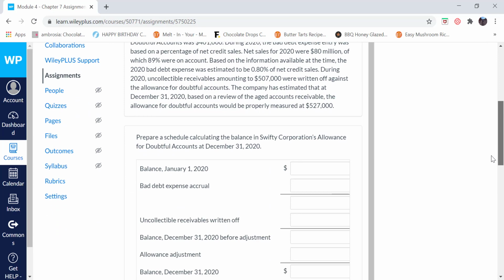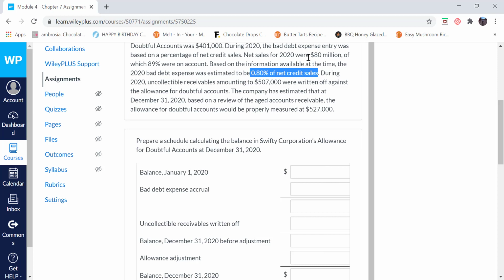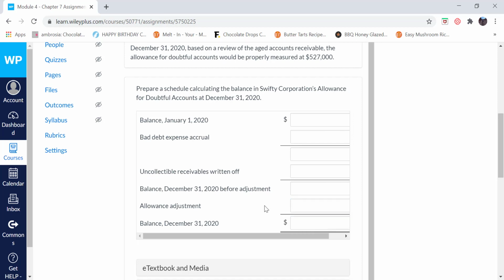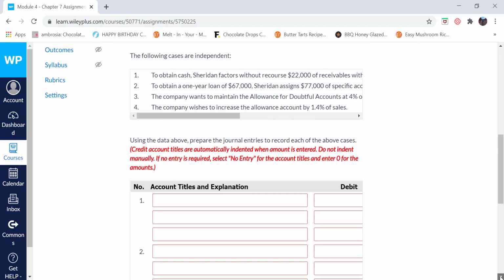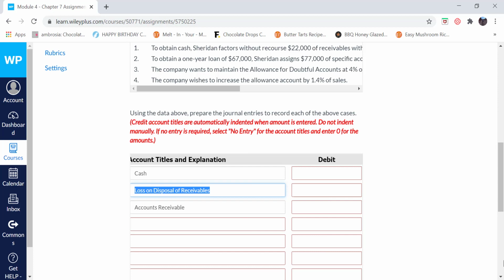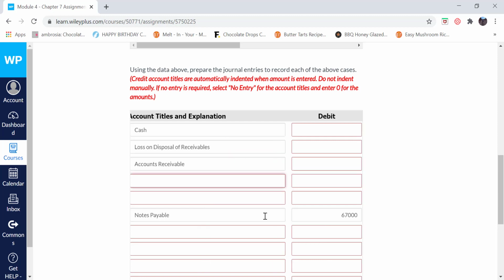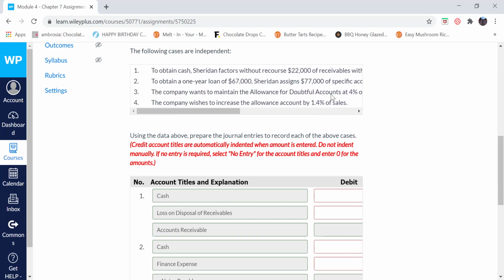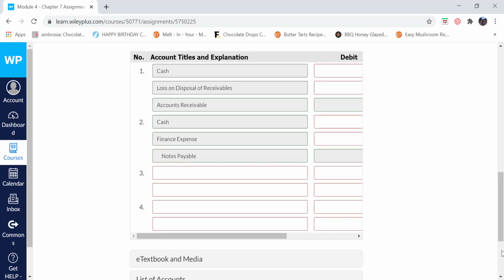Assign Chap 7